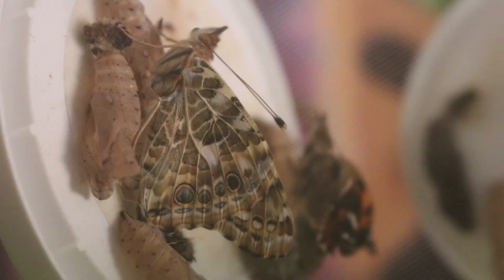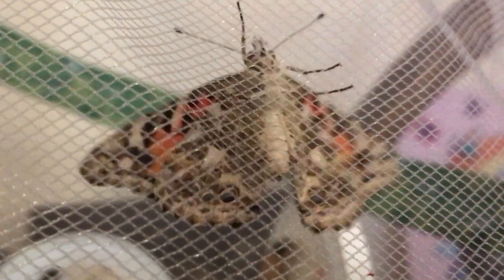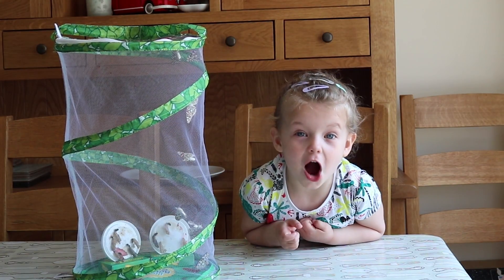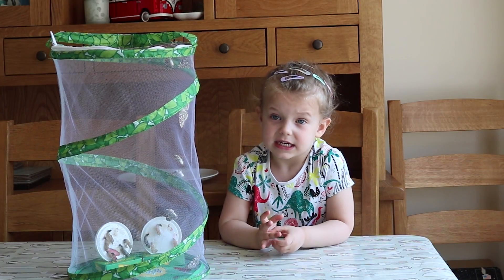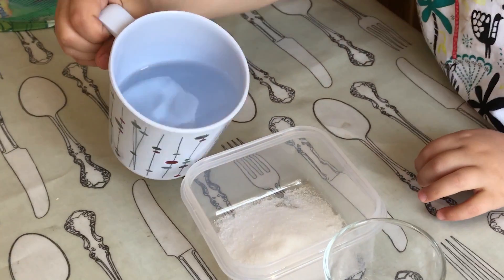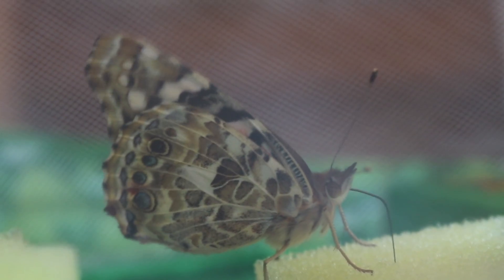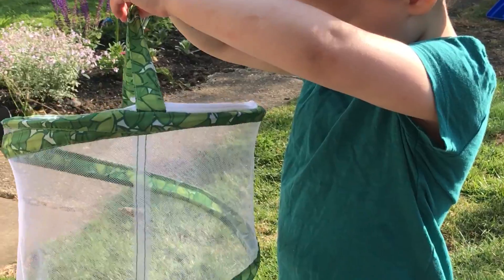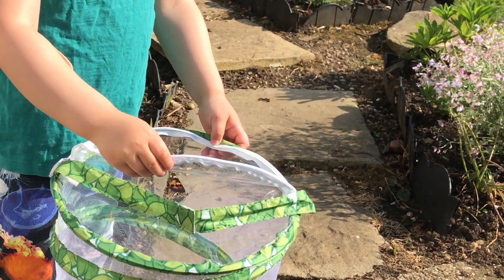Freya's This is Science - Life Cycle of a Butterfly - Part 2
Pre-school science show with 3 year old Freya.
Learn about the life cycle of caterpillars and butterflies in this episode as Freya opens her Insect Lore Live Butterfly Garden Hatching Kit and watches real live caterpillars grow and form chrysalises. Part 2 of 2.